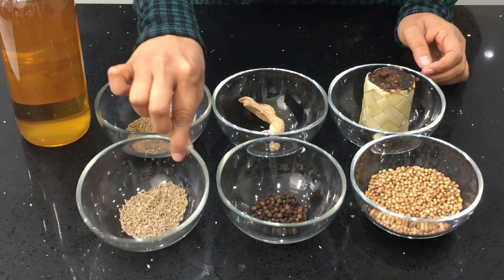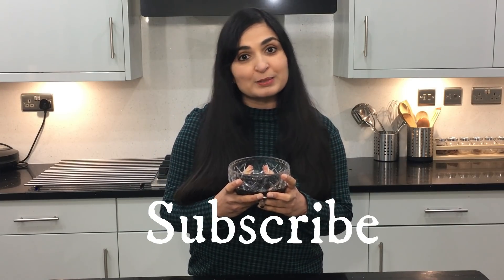Ancient Ayurvedic Remedy To Melt Belly Fat / Samyuktha Diaries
Ayurvedic recipe that Boosts your metabolism by 60%, burns up your stored fat as fuel. It stimulates your liver and gall bladder to produce more bile, which breaks down and burns up other fats as well. This also helps assimilate other digested food products and nutrients, creating overall better nutrient intake and better health.

If you have difficulty in losing your belly fat, you must try this Ancient Indian remedy to reduce weight by burning the fat for fuel. People of any body type and lifestyle can use this smart way to lose weight and reduce inches around their belly and waist. Having this Ayurvedic concoction 1 teaspoon a day literally melts belly fat away.

Links for Ingredients used in this recipe :

US:
Palm Sugar
Cold pressed sesame oil / gingelly oil
Coriander seeds
Pepper corns
Ajwain/ Carom Seeds
Sukhu/Dry ginger

India :
Palm Sugar
Coriander seeds
Pepper corns
Ajwain/ Carom Seeds
Sukhu/Dry ginger

UK :
Palm Sugar
Coriander seeds
Pepper corns
Ajwain/ Carom Seeds
Sukhu/Dry ginger

Speaker is  not a health practitioner. Please make sure you are not allergic to any of the ingredients used in this video. Viewers are subjected to use this information on their own risk. This channel doesn’t take any responsibility for any harm, side-effects, illness or any health or skin problems caused due to the use of our content or anything related to this.